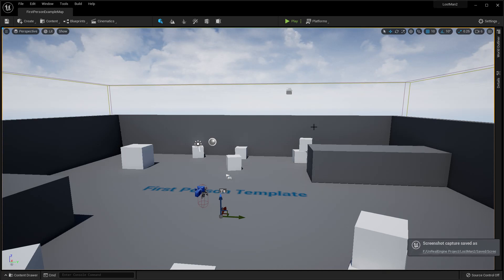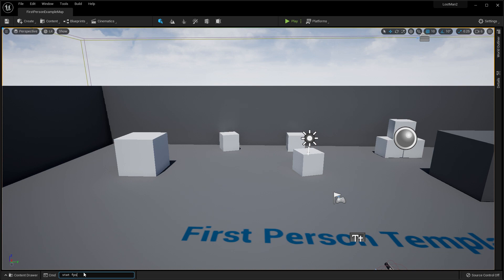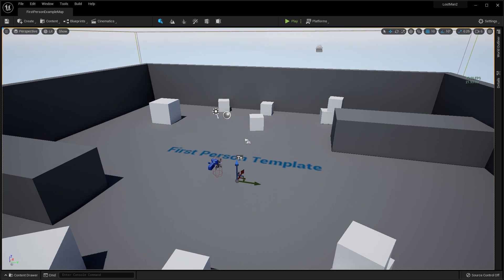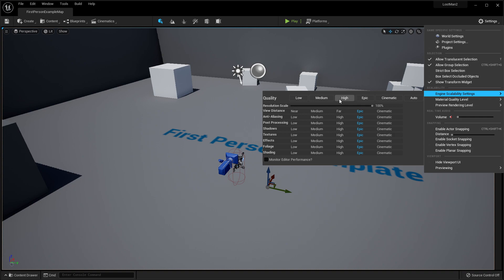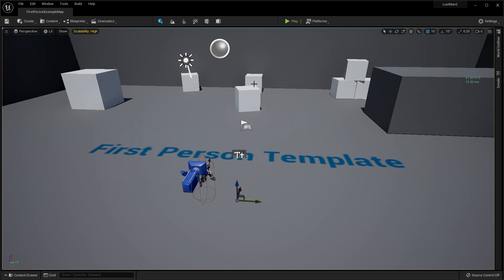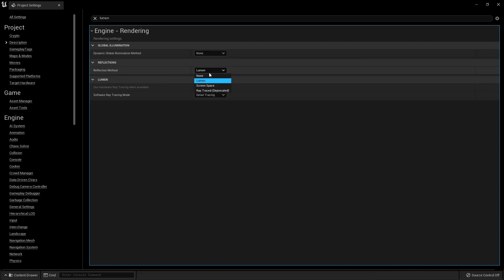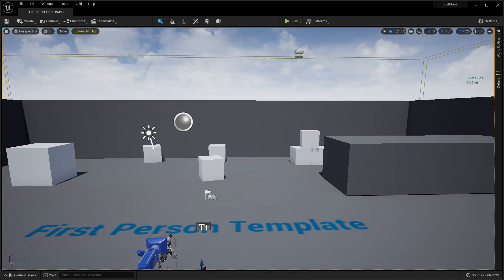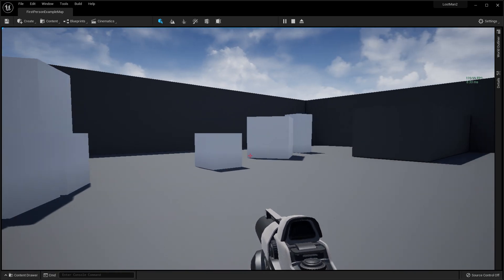Unreal Engine 5 Boost FPS + MS 120 FPS 🔥 UE5 Best 2021 UE5 Trick Tips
Help Videos :

• Noting